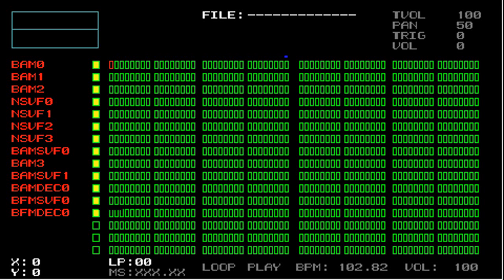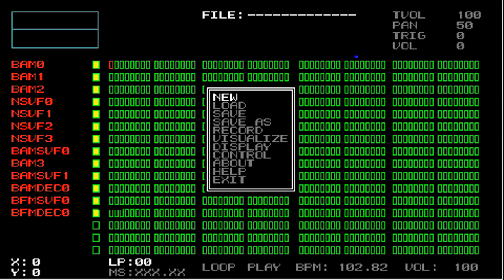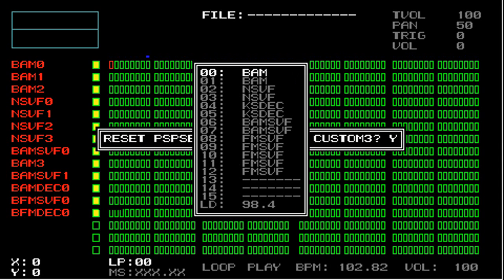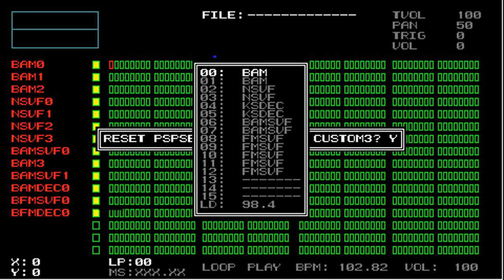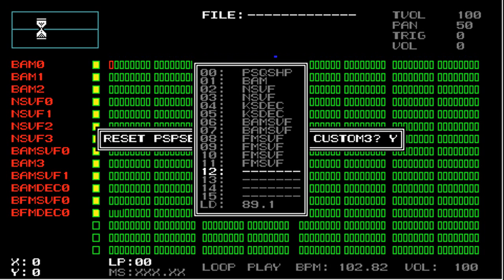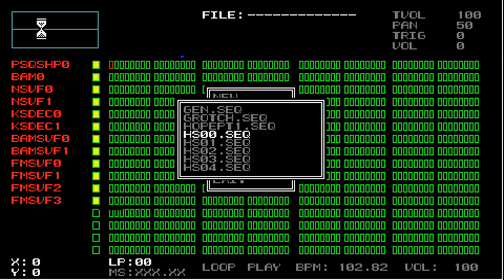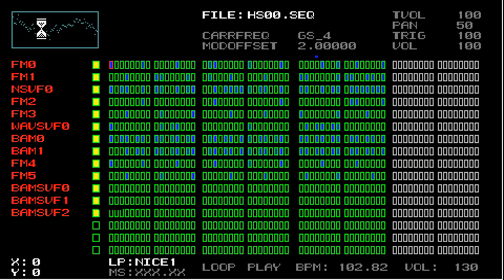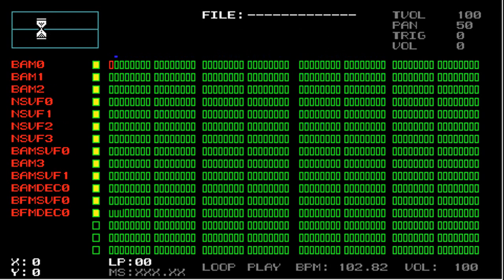PSPSeq 3.01 tutorial part 6 - menu system basics, resetting the sequencer and loading songs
this is part 6 of the PSPSeq tutorials. in here you'll learn how to use the menu system, start a new song, and how to load and play a song in PSPSeq.